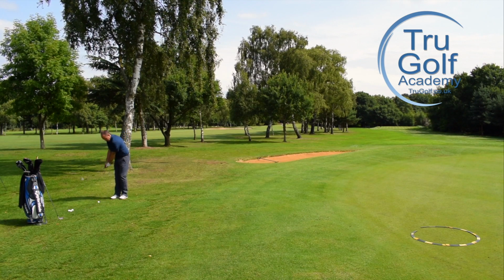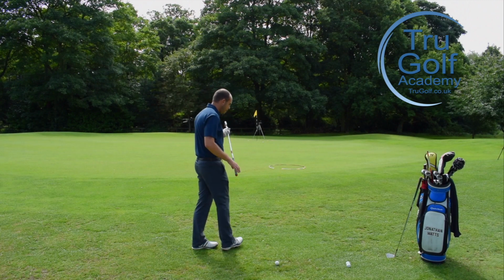THE EASIEST WAY TO HIT A CHIP & RUN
Director of Instruction at the TruGolf Academy Jon Watts talks you through how to consistently chip the ball closer to the hole with a simple method on club selection.

TruGolf Academy is based at Drayton Park Golf club in Staffordshire, UK. 3) for lesson or custom fitting information.